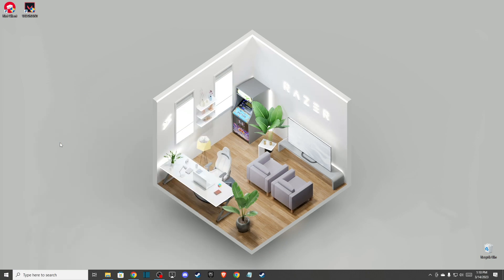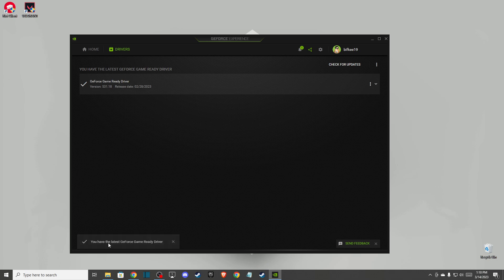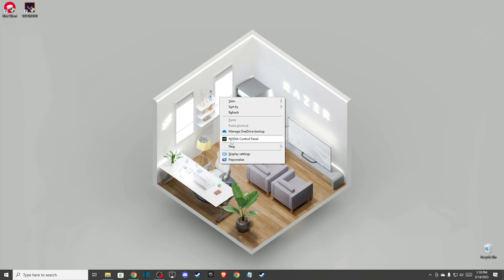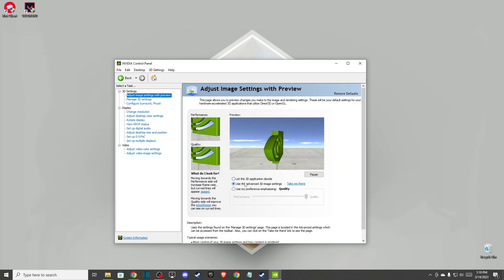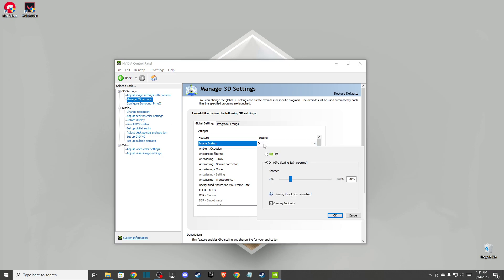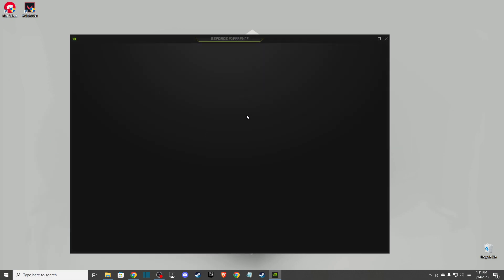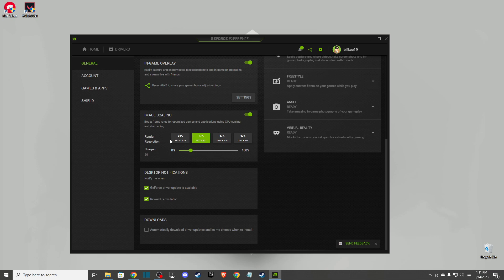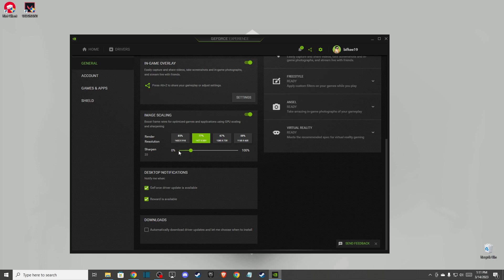NVIDIA Image Scaling Setup Guide Increase FPS in Any Game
In this video I will show you NVIDIA Image Scaling Setup Guide Increase FPS in Any Game It's really easy and it will take you less than a minute to do it!